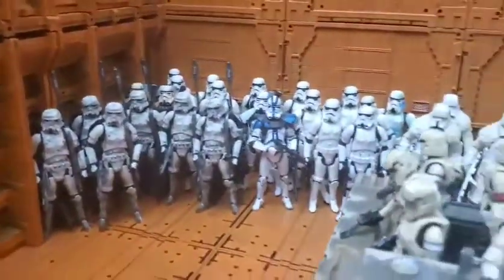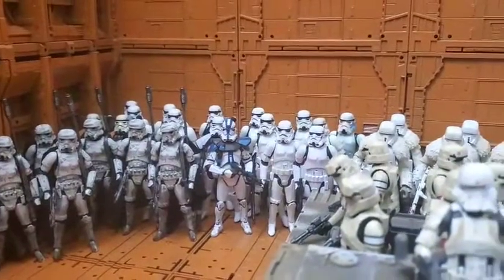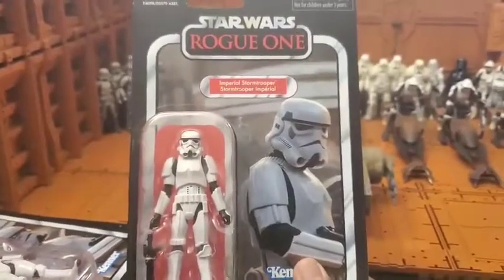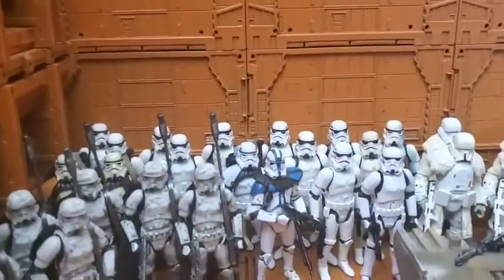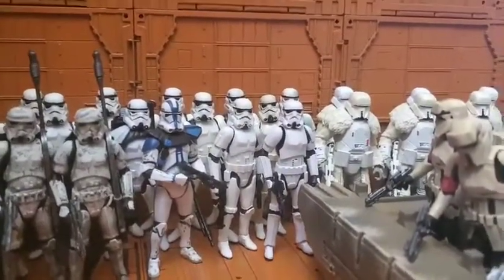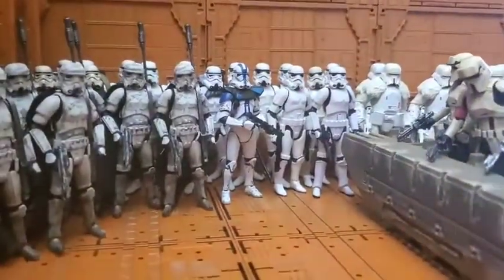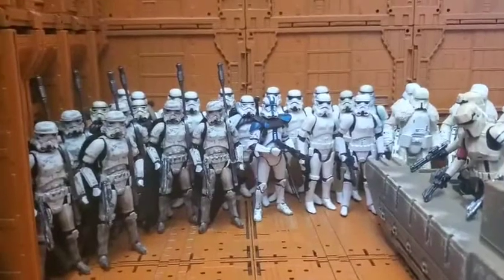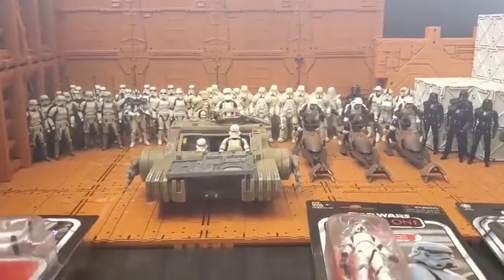Troop Building Part 1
Troop Building Part 1 - May 2020